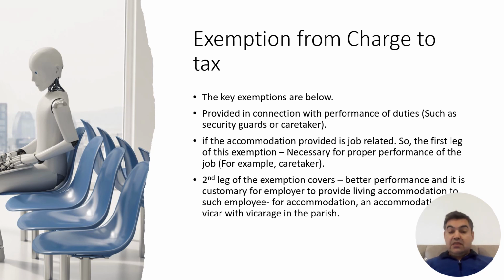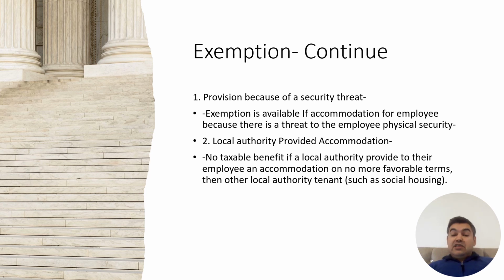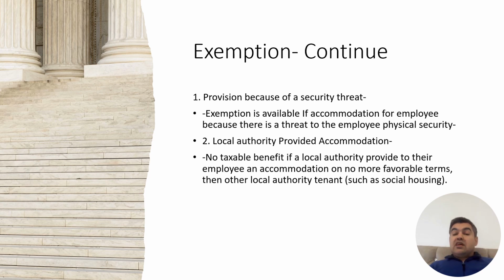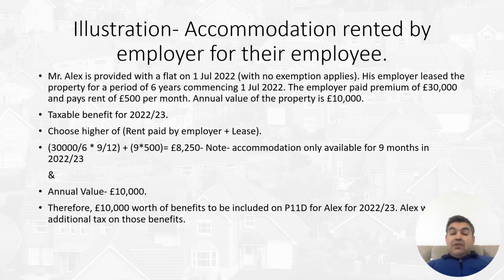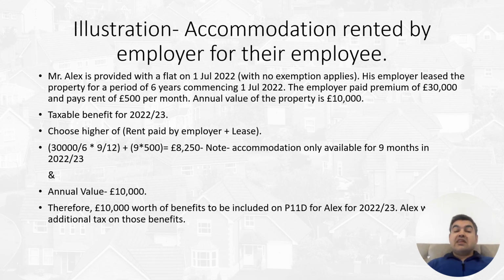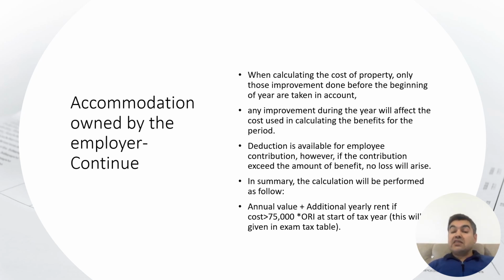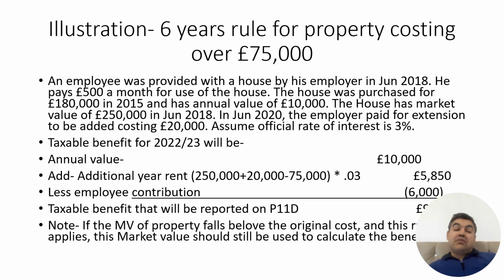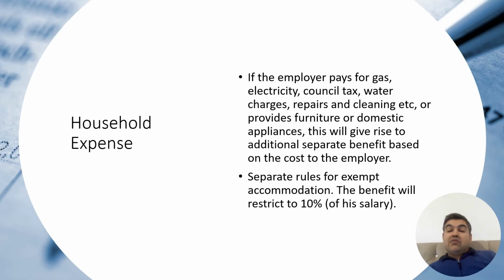Living Accomodation Taxable Income ACCA F6 ACCA P6 ACA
The purpose of this video is is to explain students studying ACCA, ACA, CTA and also employers the tax consequences of provision of a Living Accomodation to their employees.

The HMRC will seek addtional tax on the provision of living accomodation to the employee.

The employer will be subject to Employer NI (Class 1A) and the employee will be subject to additional income tax (at their marginal rate).
Such benefits must be reported on P11D form by 6 Jul following the tax year in which the benefits arises. Any additional tax due, will be paid to the HMRC by 31 January, the following the tax year in which the benefits were provided. There is no Employee NI (Class 1 NI) on benefits, as it is only subject to employer NI (Class 1A NI).
Kindly explain yourself in exam, as those information helps student in securing good grades.

I am a UK tax specialist and also have experience of cross border taxation, and running my own practice, I also help individuals and companies with UK taxes and cross border taxation.